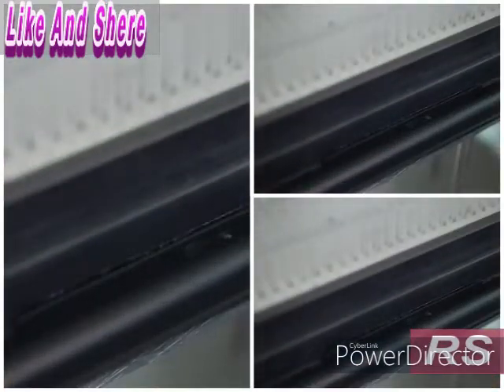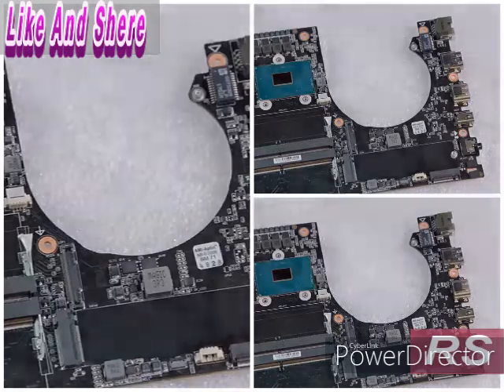How Laptops Are Made in Factories | How It's Made In China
Learn how a laptop designed for gaming is built in a factory.